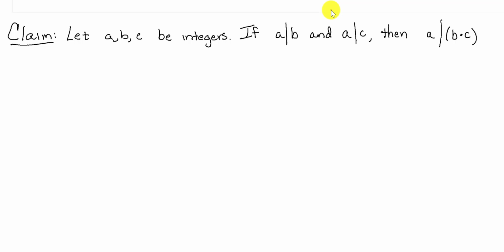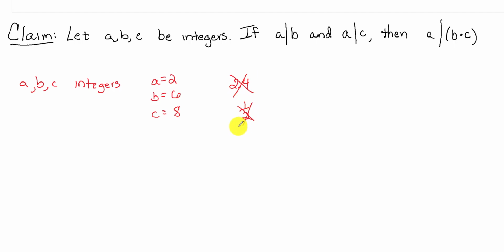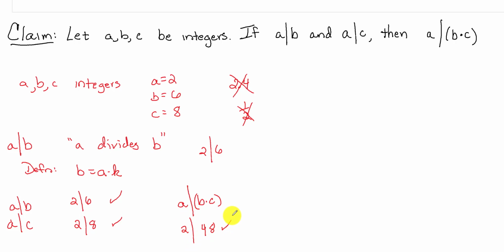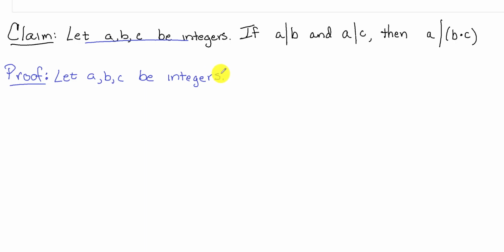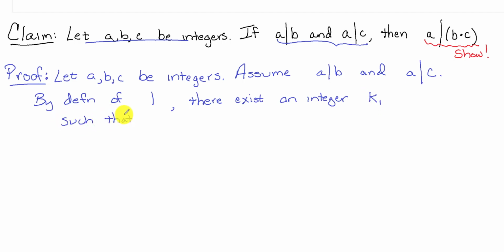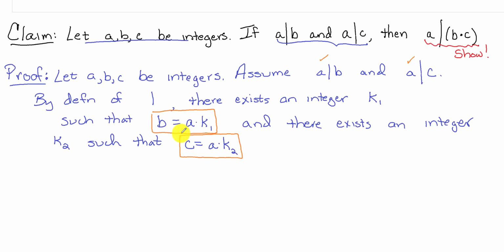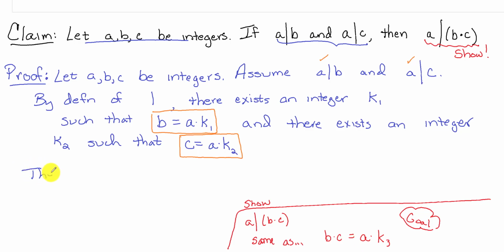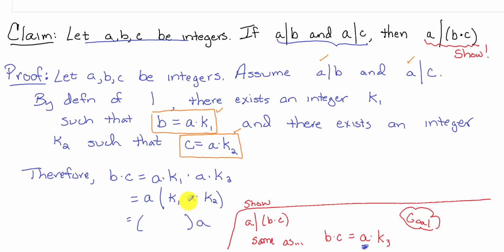Sec 1.5 Proof with divides product